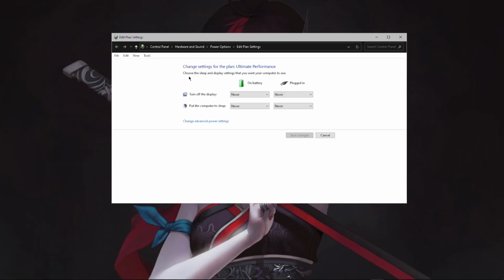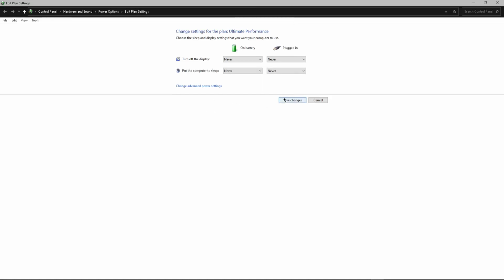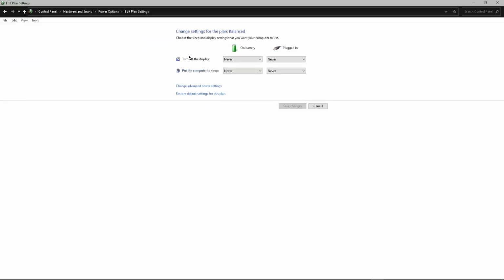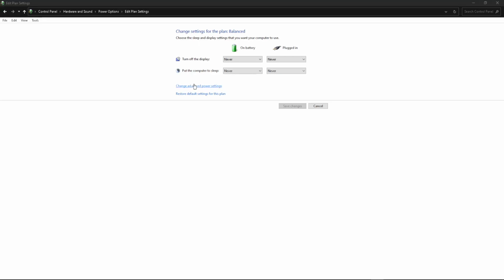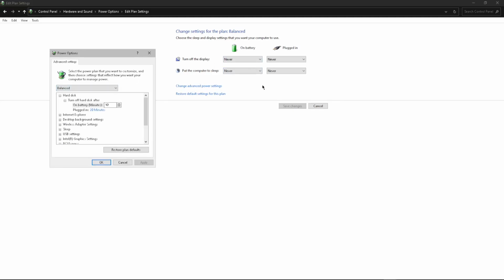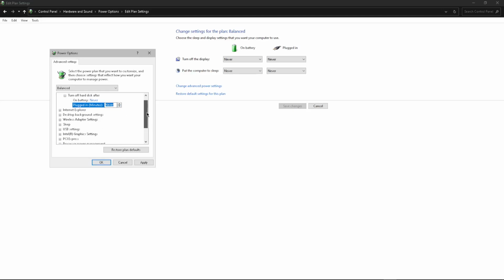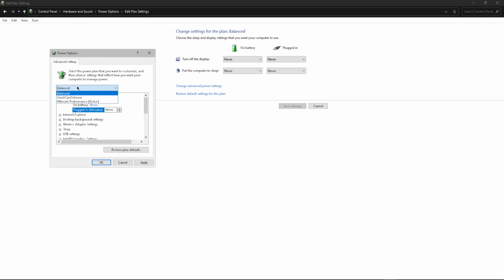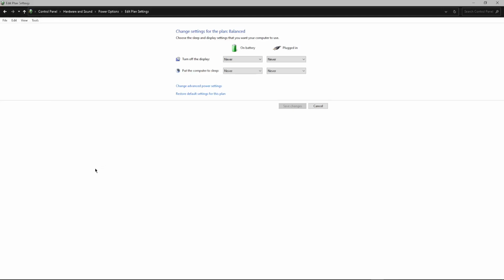How to boost and maximize CPU speed and cores on Windows (Step by Step)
Hello Everyone, In this video I am gonna be talking about CPU speeds and and to make it faster.

Growmore Tech